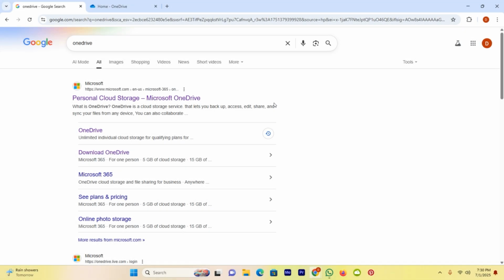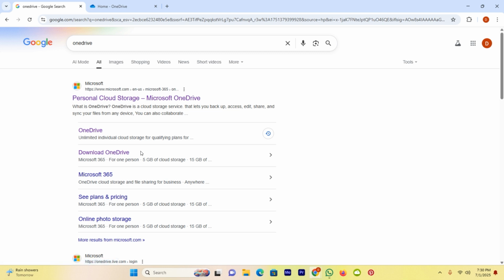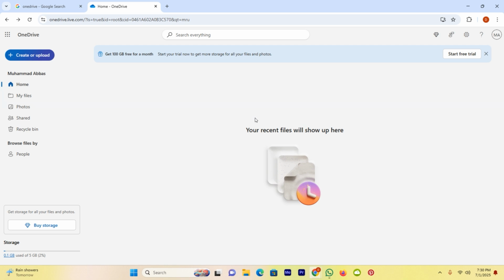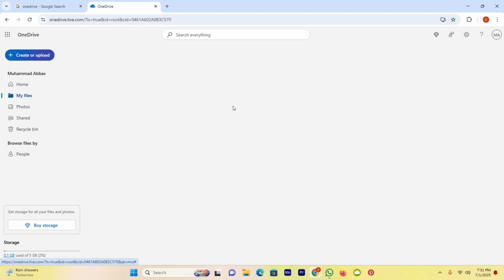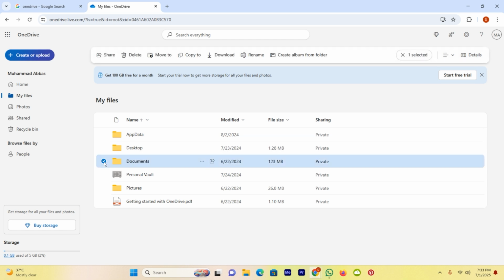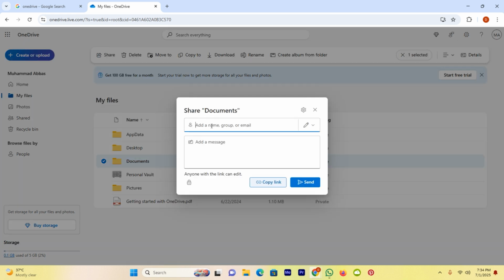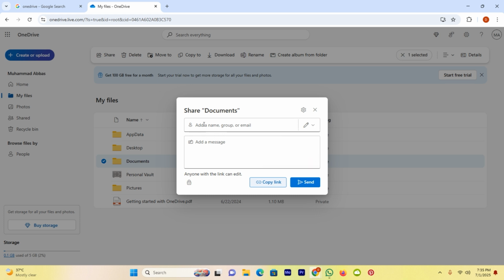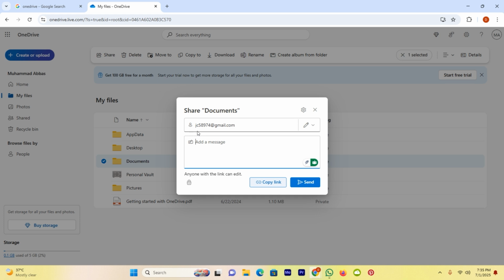How To Share A OneDrive Folder With Someone 2025 (Step By Step)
Want to securely share files using OneDrive in 2025? This step-by-step tutorial shows you exactly how to share a OneDrive folder with anyone -
whether they have a Microsoft account or not.

Learn how to customize permissions, set expiration dates, and manage access settings so your content stays organized and secure. Ideal for personal, business, or collaborative use.